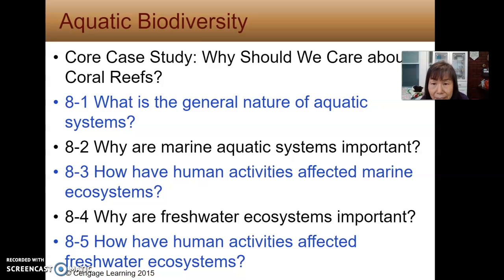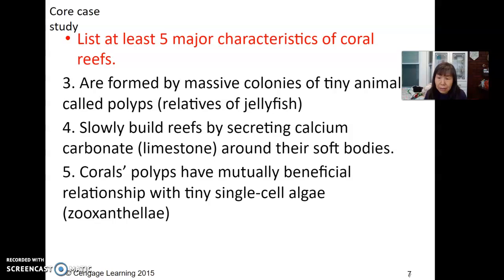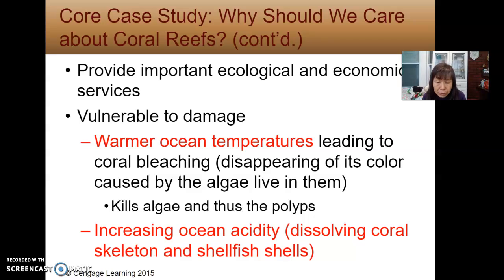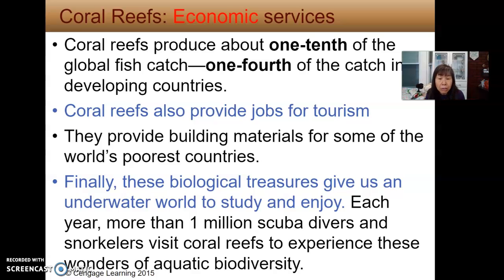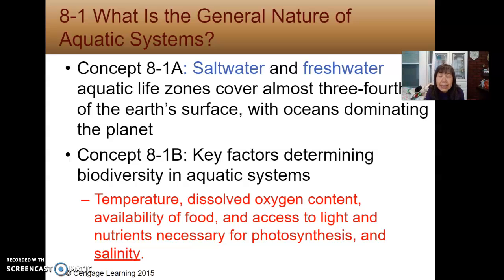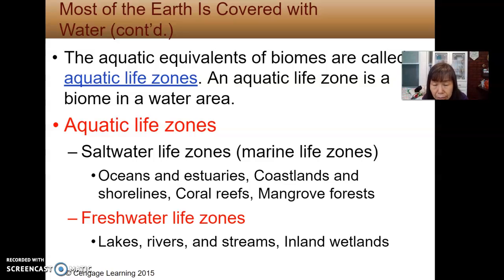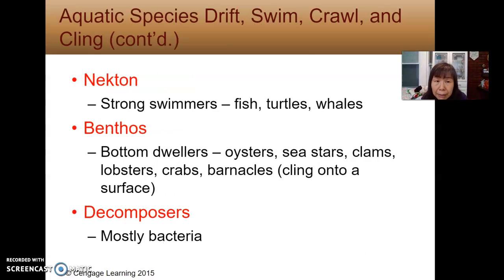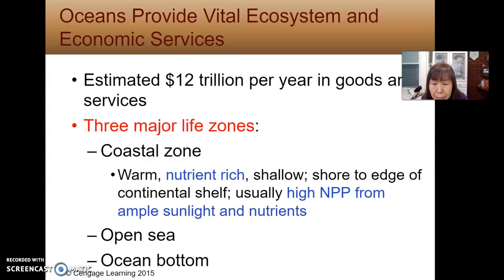AP ES Chap 8 Part-1